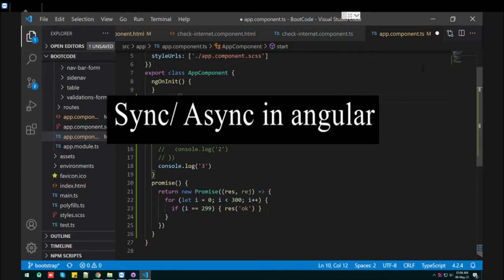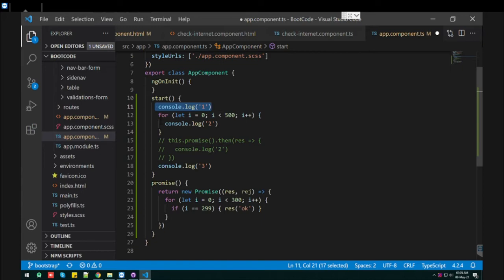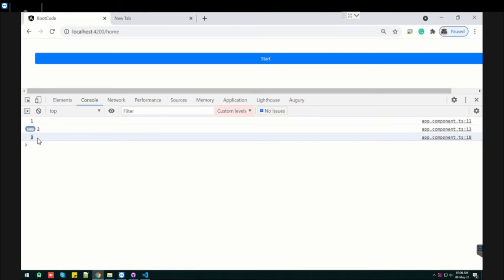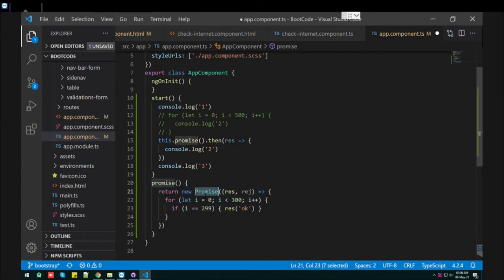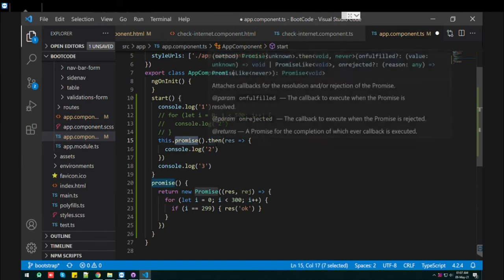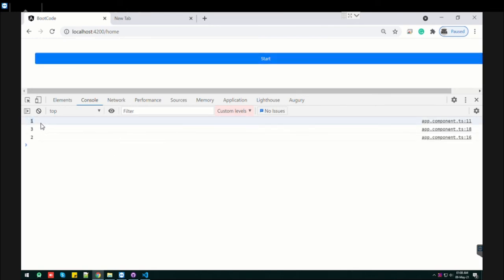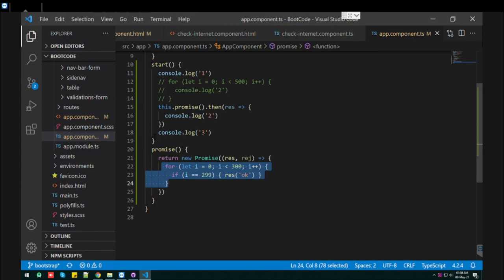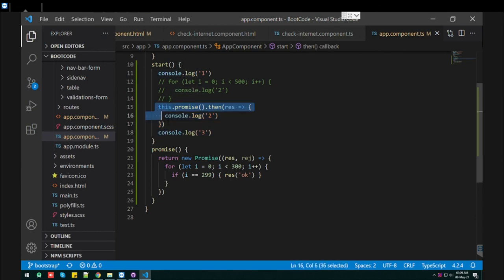Sync or async explanation in angular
I've used promise for asyncronous, you can use verify by using http request to server and checked ,how its behave.